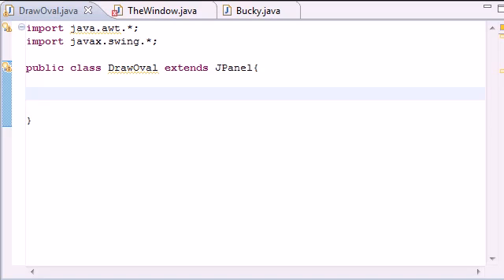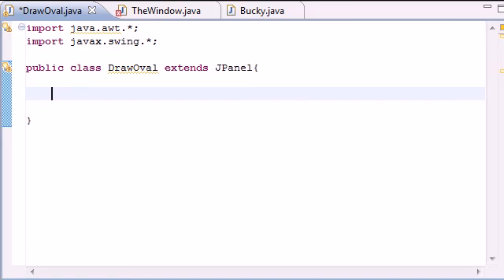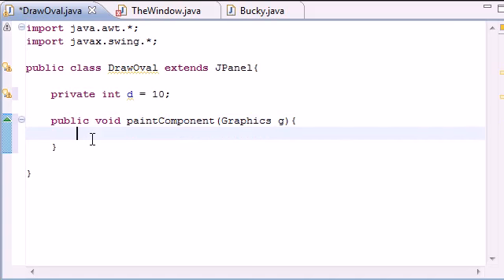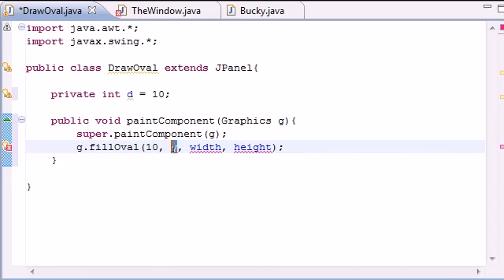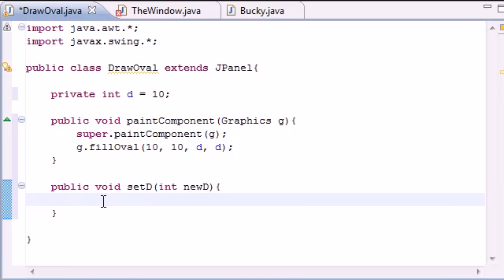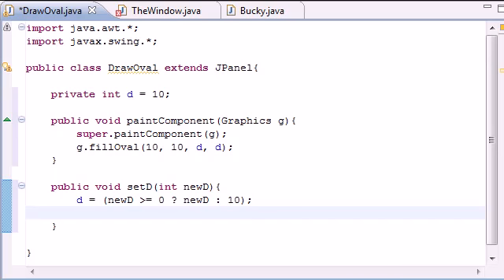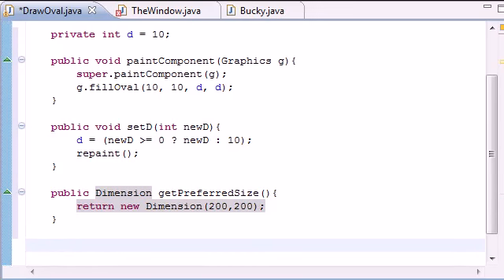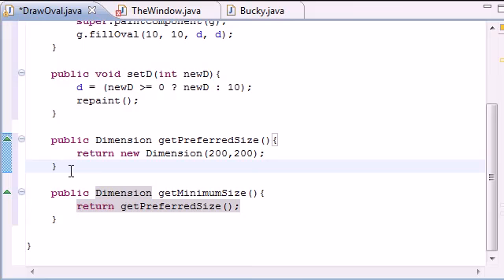Drawing an Oval with slider in Java